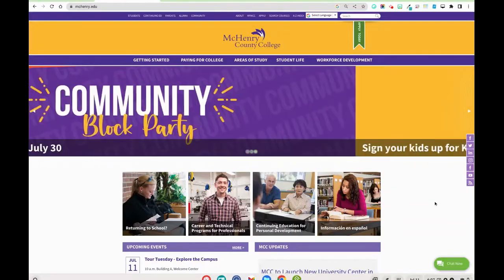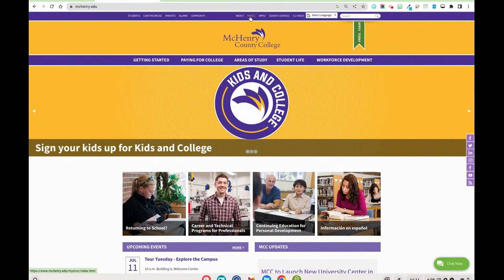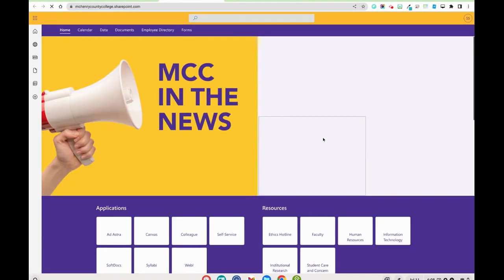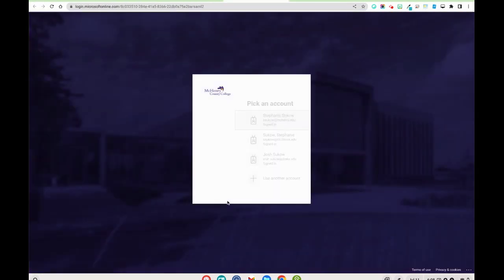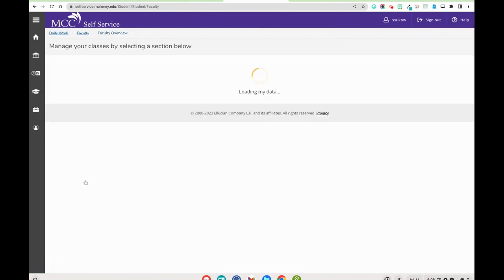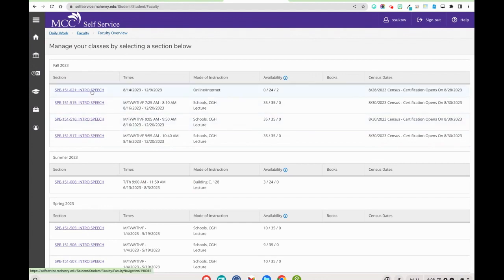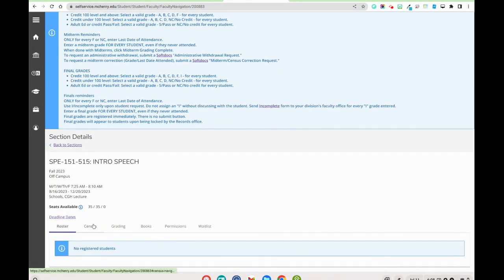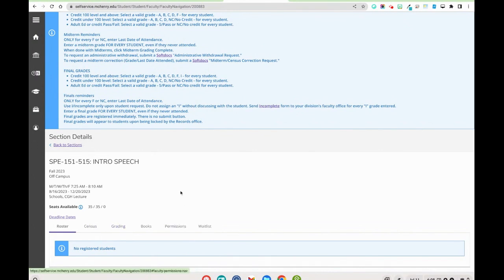myMCC: 10-Day Attendance & Entering Grades